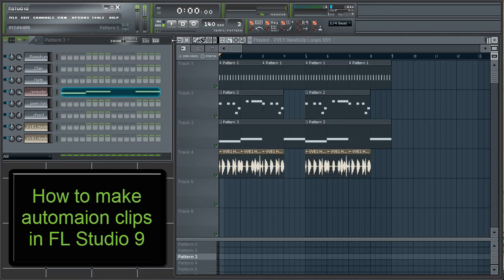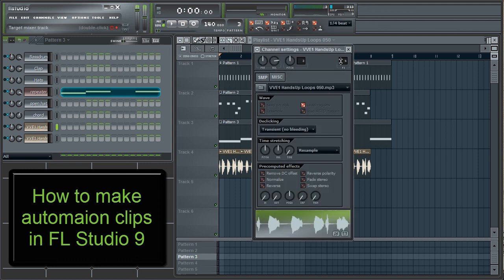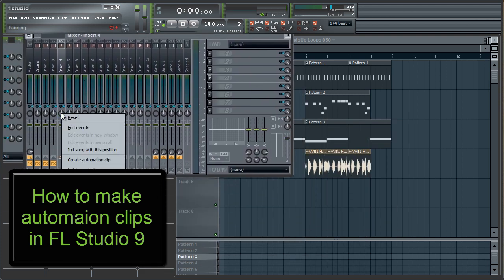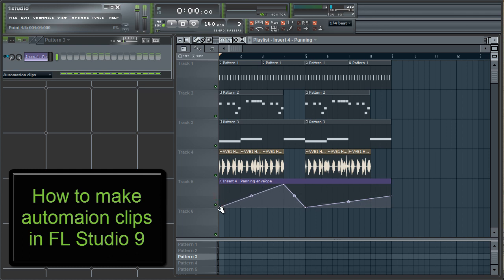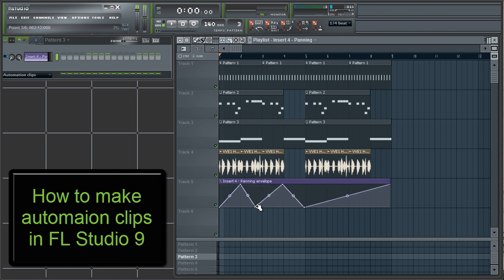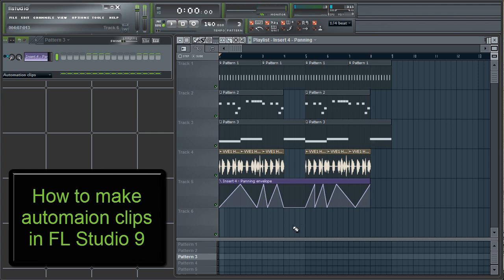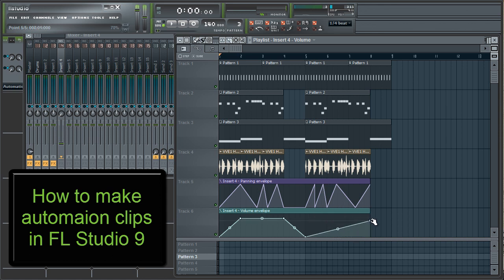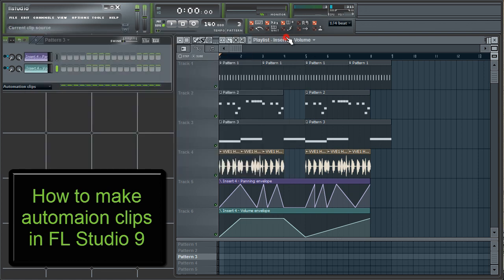Fruity Loops Tutorial - Automation Clips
This is a tutorial describing how to make automation clips in FL Studio 9
The vocal tracks are part of the Vengeance VVE1 vocal pack, which I highly recommend buying, along with all the other Vengeance packs.

for more tutorials and to listen to my beats